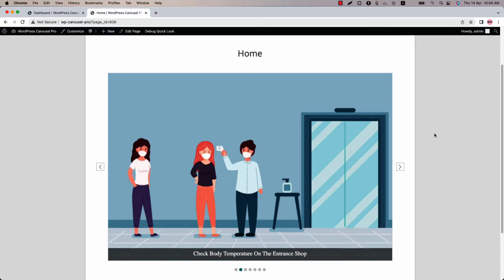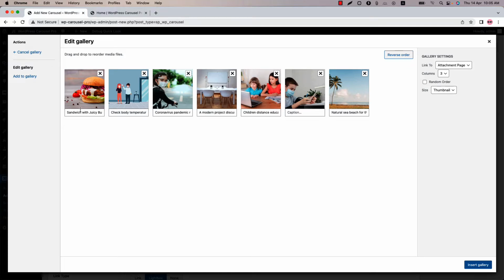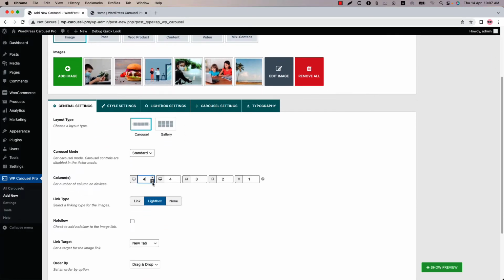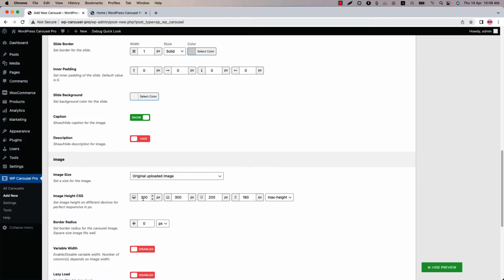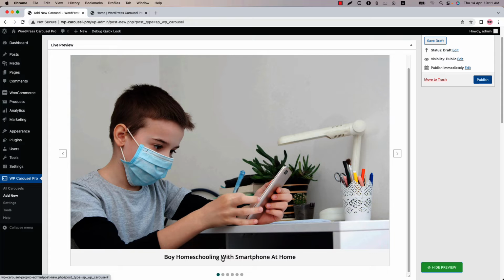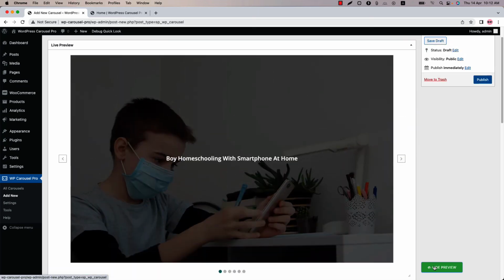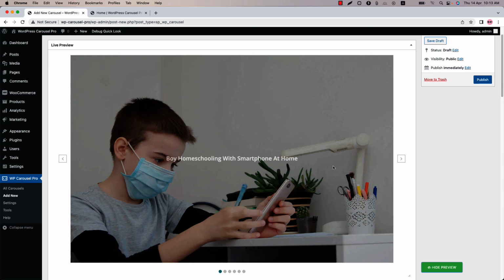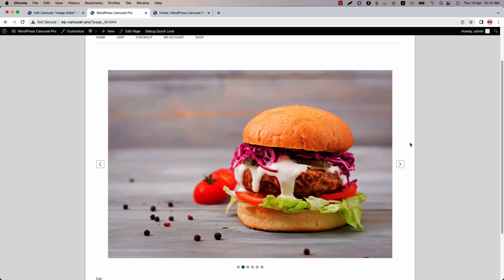WP Carousel Pro - How To Create an Image Slider with Captions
This video will help you to learn How To Create an Image Slider with Captions.

WordPress Carousel Pro is the most powerful and user-friendly multi-purpose Carousel and Gallery plugin to create beautiful carousels and galleries with images, Posts, WooCommerce Products, Contents (Images, Text, HTML, Shortcodes), Video, etc. The plugin has its own image and content management system and also Supports Posts, Pages, Custom Post Type, Taxonomy, Custom Taxonomy, Custom Contents, YouTube, Vimeo, Dailymotion, mp4, WebM, Self-hosted Video with Lightbox. It’s fully responsive, highly customizable, and works smoothly on iPhone, iPad, Android, Firefox, Chrome, Safari, Opera, and Edge.

It’s even easier to put images of different heights together so the width is dynamic with fixed height so that your site looks pretty. The plugin vastly improves user experience and lets you create different types of beautiful carousels easily and quickly.

Popular Carousel Types

*Image Carousel and Slider: WordPress Carousel Pro allows you to create beautiful image carousels for your site in minutes! Upload images via WordPress regular media gallery, create a gallery to make a carousel. Add image caption & description and change its content position.

*Image/Photo Gallery (Grid and Masonry): Create an unlimited number of beautiful galleries with Ajax Load more or infinite scroll options in minutes.

Post Carousel and Grid: Display posts from multiple Categories, Tags, Formats, or Types: Latest, Taxonomies, Specific, etc. Show the standard post contents: title, image, excerpt, read more, category, date, author, tags, comments, etc.

*WooCommerce Product Carousel and Grid: Filter by different product types. (e.g. latest, categories, specific products, etc.). Show/hide the product name, image, price, excerpt, read more, rating, add to cart button, etc.

*Content Carousel (Slide Anything): Slide anything you want based on your WordPress site. (e.g. images, text, HTML, shortcodes, any custom contents, etc.) You can sort slide content by drag and drop easily.

*Video Carousel, Slider, and Gallery: Show videos from multiple sources: YouTube, Vimeo, Dailymotion, mp4, WebM, and even self-hosted videos with Lightbox. A customizable video icon will place over the video thumb.

*Audio Carousel and Gallery: Create unlimited audio carousels and galleries easily.

*Mix-Content Carousel: You can also show the mix-content carousel of images, contents, videos, audio, embedded codes, etc.